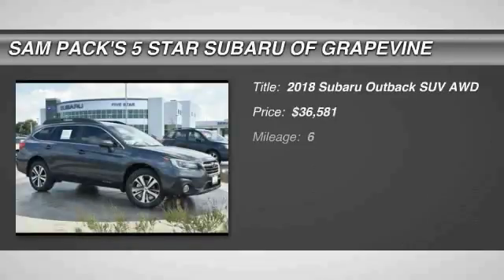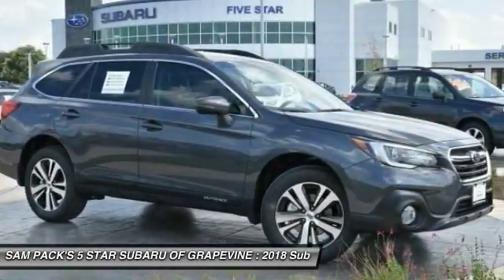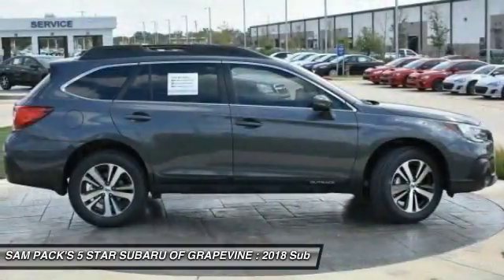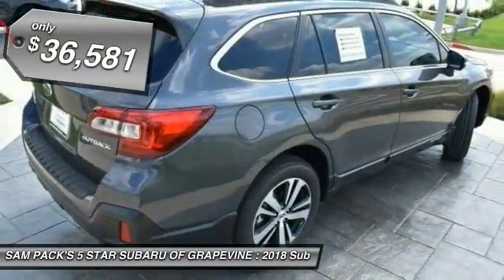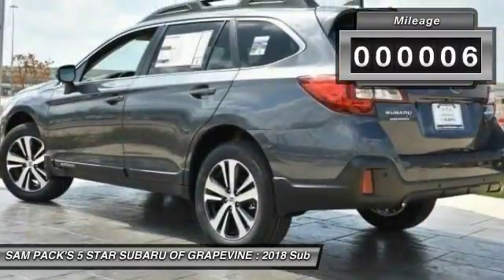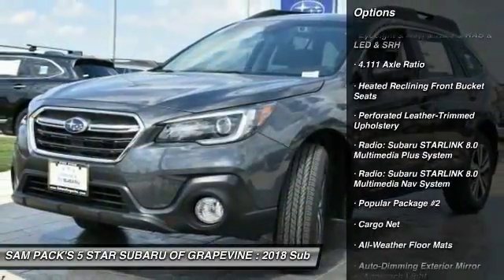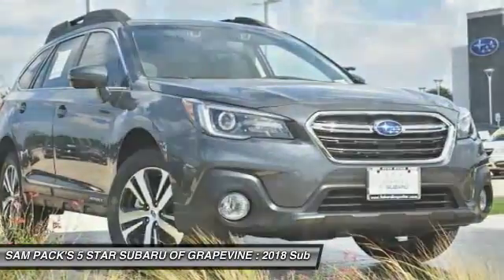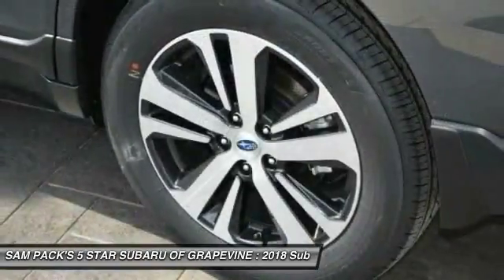2018 Subaru Outback Grapevine TX, Plano TX, Ft. Worth TX J3223560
2651 William D. Tate Ave.

Recent Arrival! Gray 2018 Subaru Outback 2.5i 32/25 Highway/City MPG